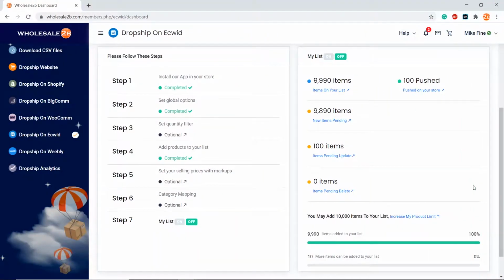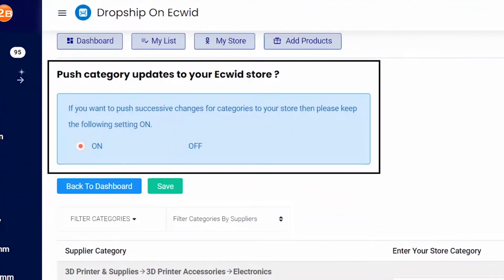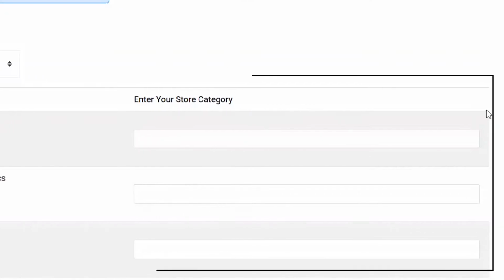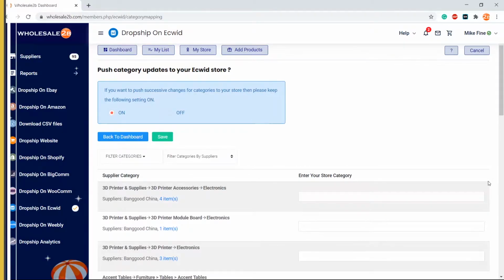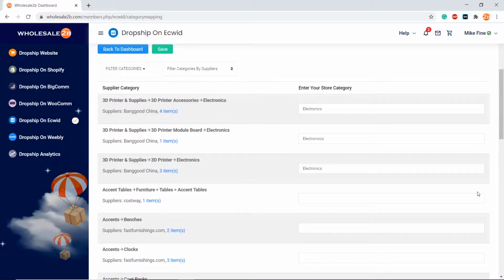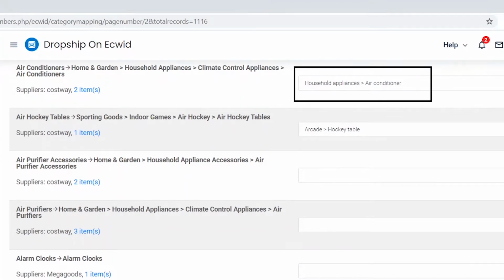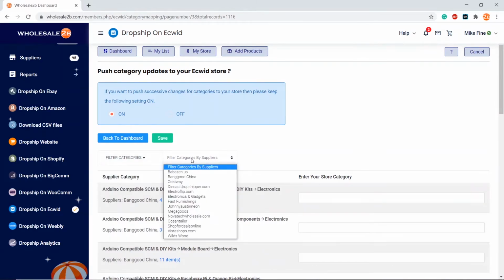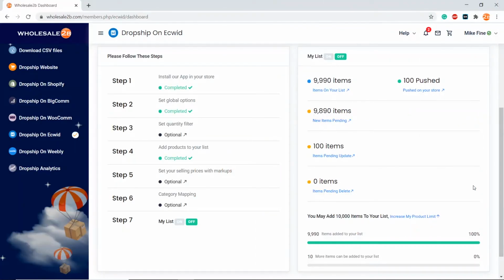HOW TO CONFIGURE CATEGORIES (Ecwid plan: Step 6)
This tutorial video guides you on how to complete the sixth step of the Ecwid plan on Wholesale2b which is to map categories.

With these simple steps, you can start making profit:
1) Choose a plan
2) Create your list by adding products from our one million products provided
3) Start selling on your website/store